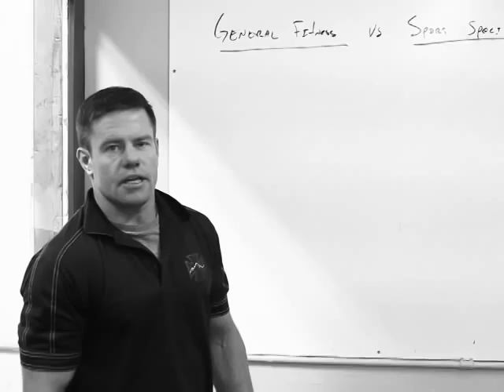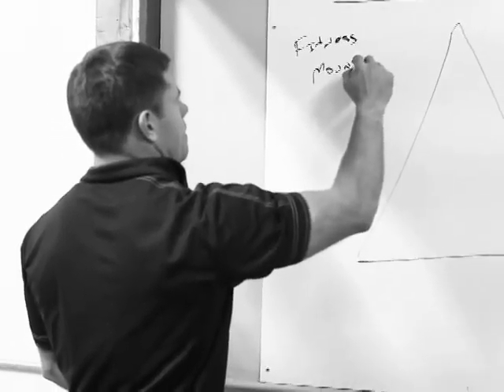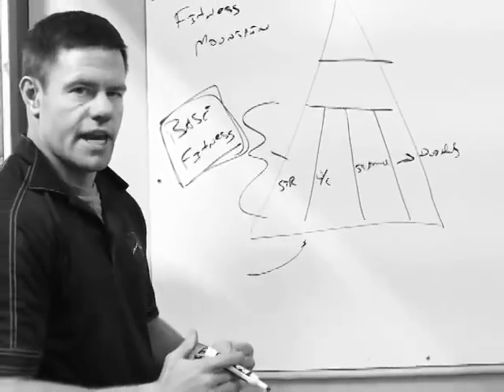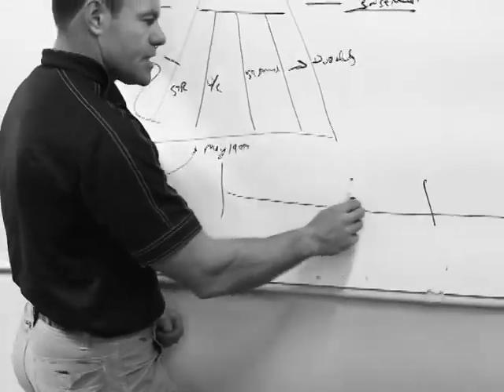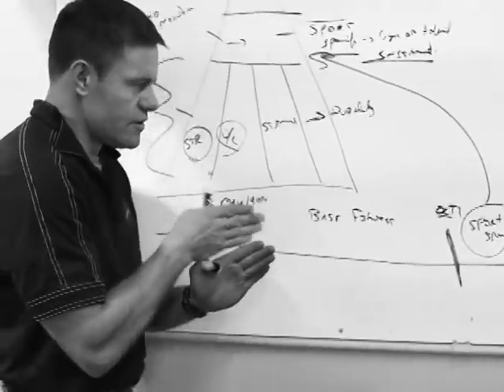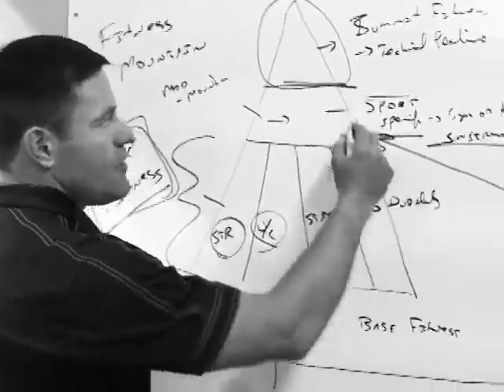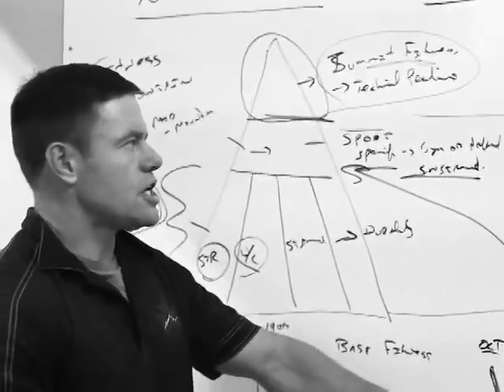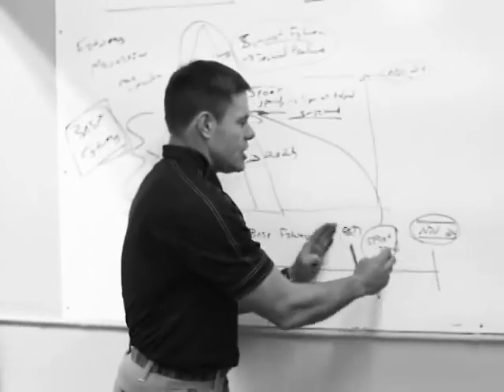Sport Specific Training - 1